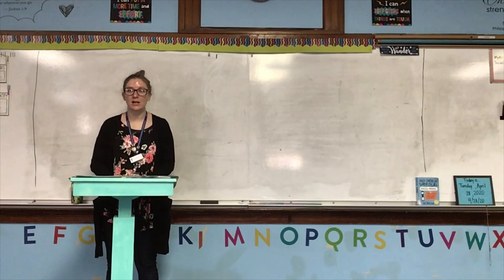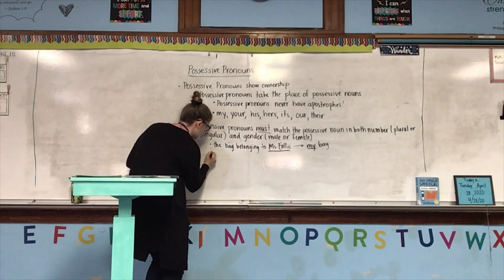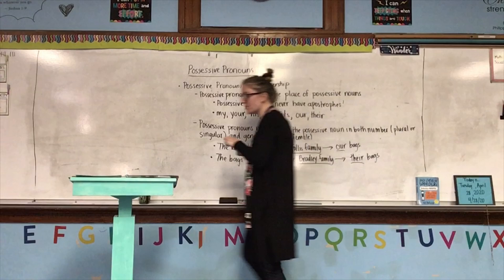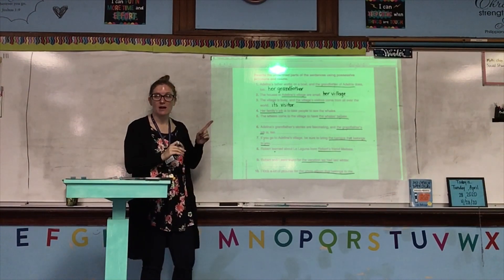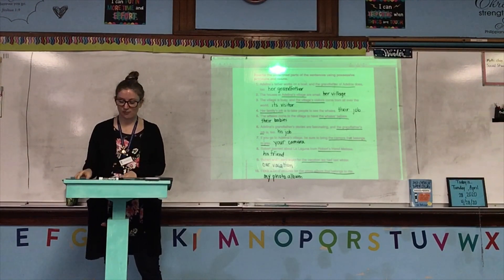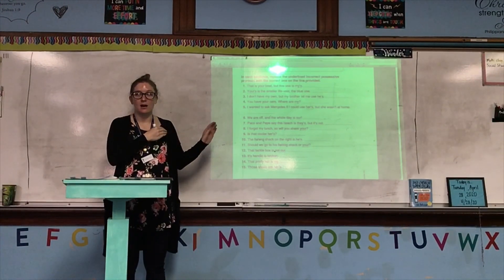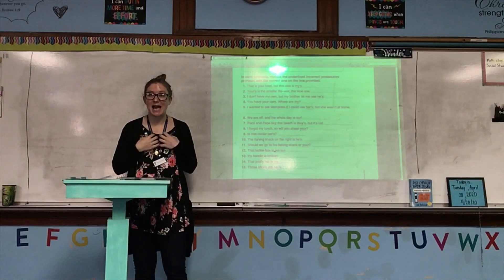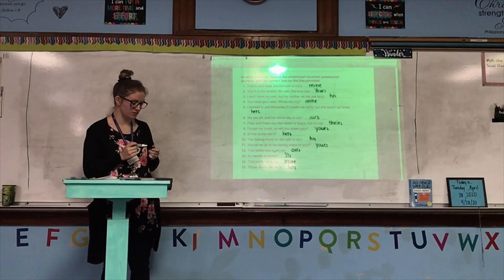Grammar, Possessive Pronouns 4/19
Writing lesson, Tuesday, April 28, 2020